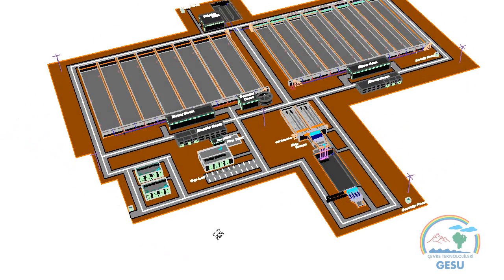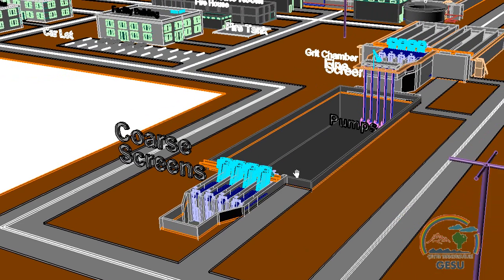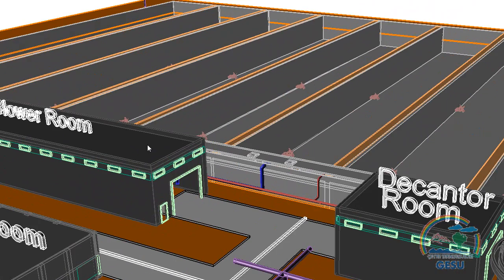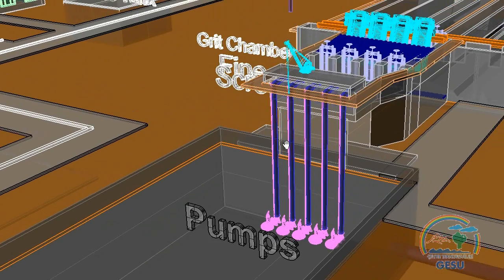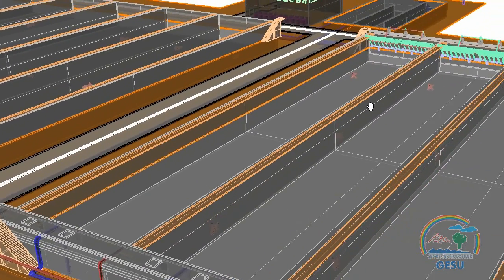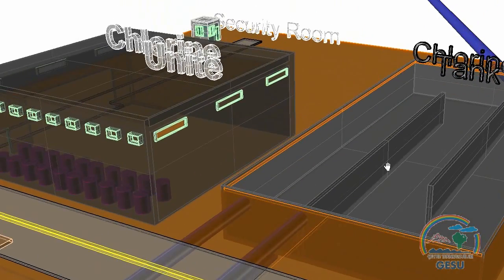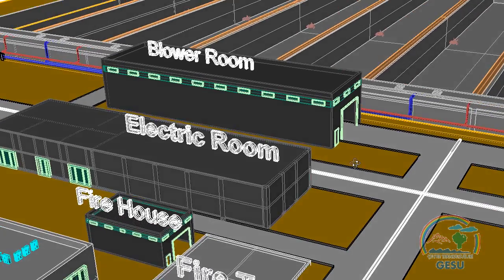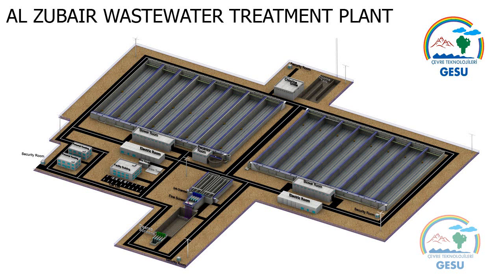SBR Bazlı Evsel Atıksu Arıtma Tesisimiz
GESU Arıtma Sistemleri olarak hazırlayarak teklif verilmiş olan büyük yurtdışı projelerimizden bir tanesi. Çok kısa sürede proses hesapları ve çizimler tamamlanmıştır.